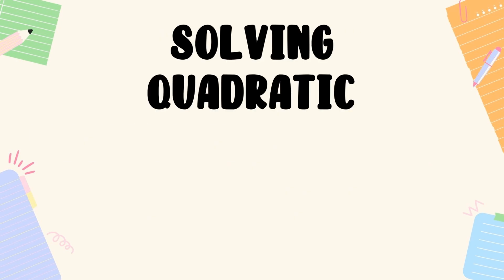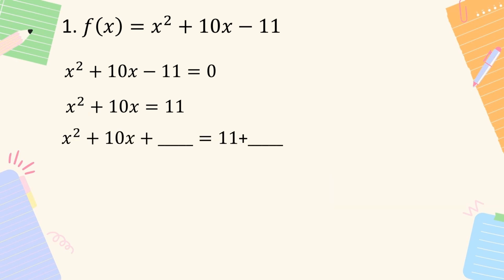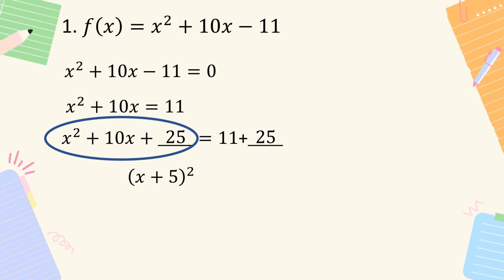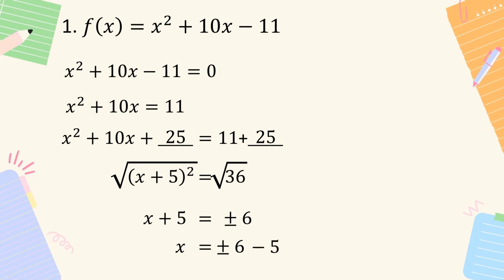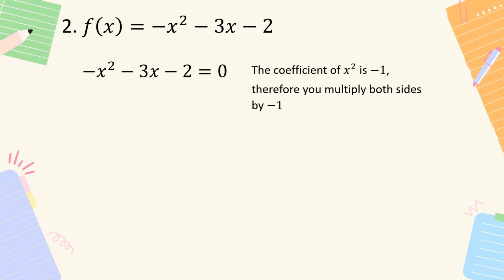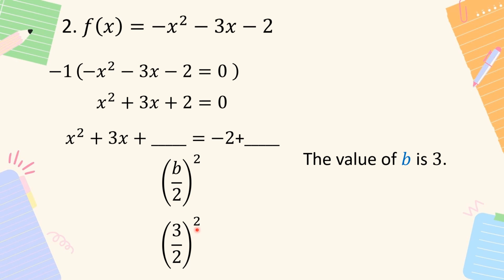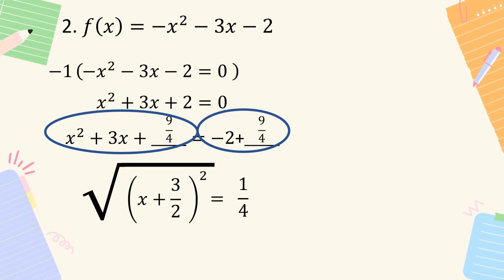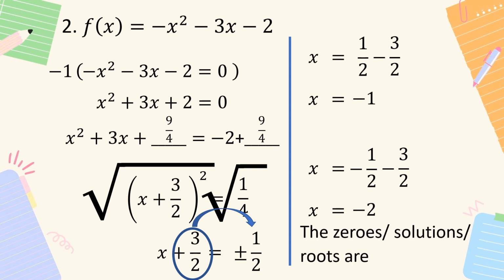Solving Quadratic Function By Completing the Square